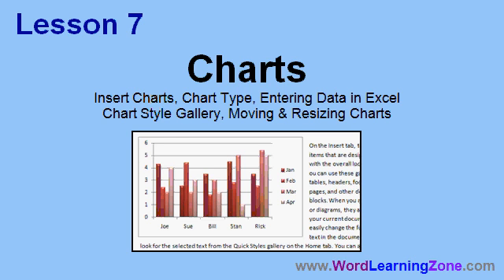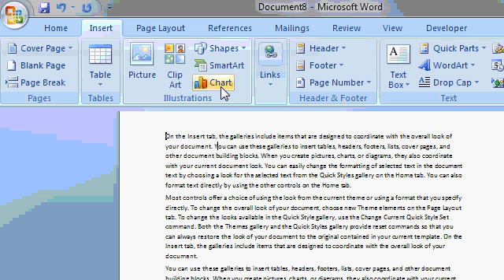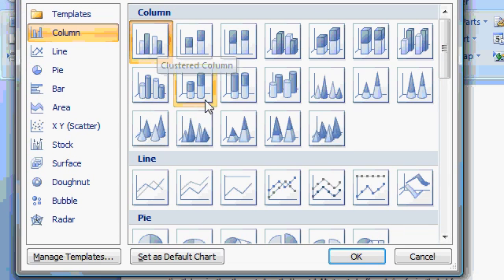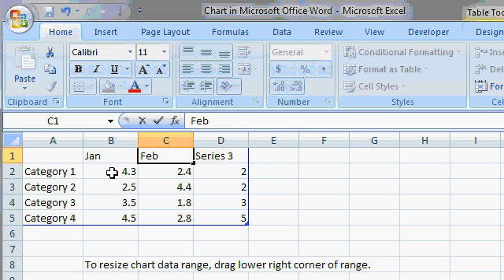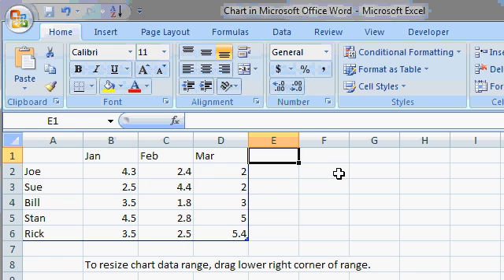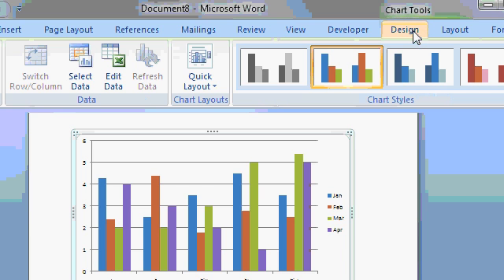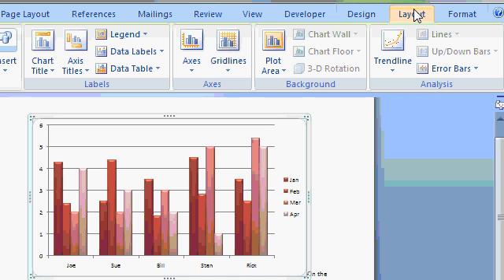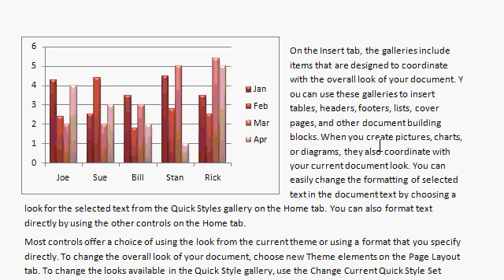Microsoft Word 2007 Tutorial - Adding a Chart with Microsoft Excel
This is lesson 7 from my Word 2007 Basic Level 4 course. In this lesson, you will learn how to insert a Chart into your Word document using Microsoft Excel. You'll see how to enter data into Excel, use the Chart Tools, change the Chart Type and Style, resize, and move the chart. For more information on this full course,